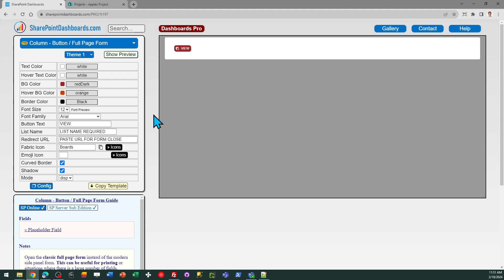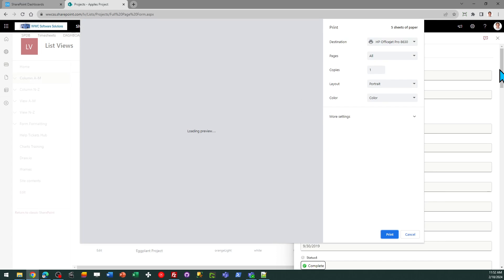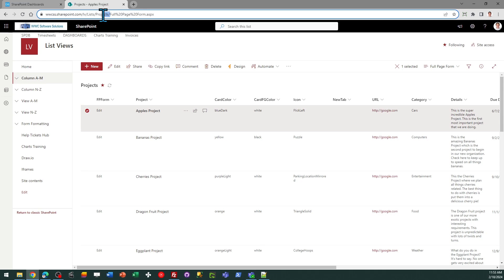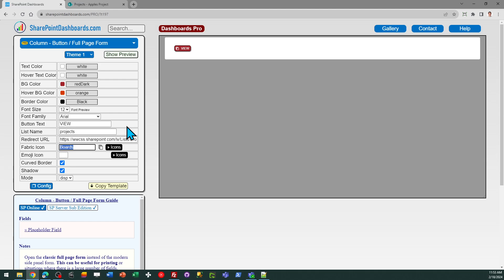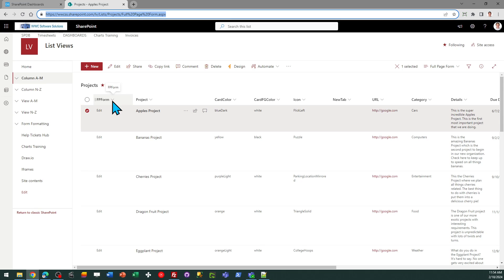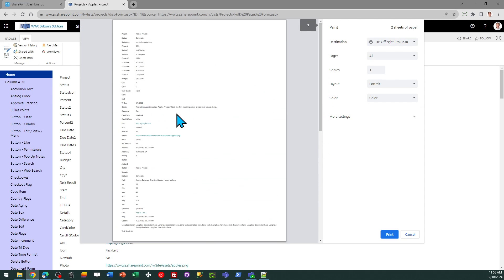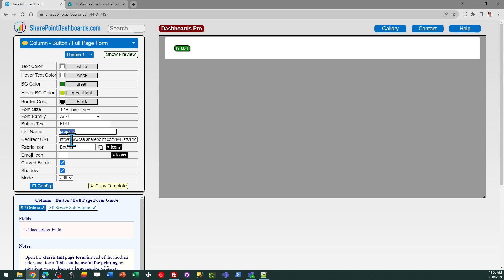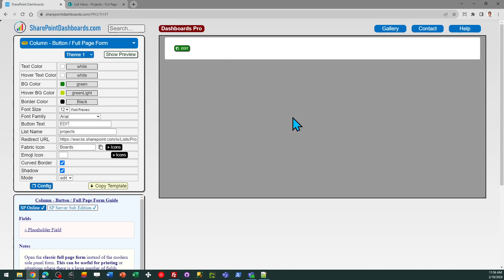Full Page Form Button in SharePoint Online Microsoft Lists Modern List View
Learn how to add a simple Full Page Form Button to your modern SharePoint list view. This template is available here: